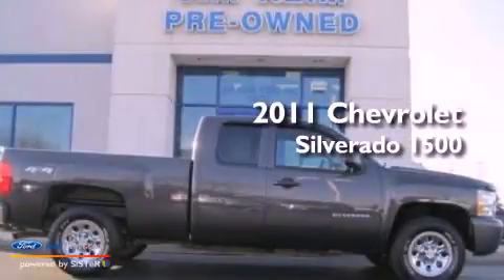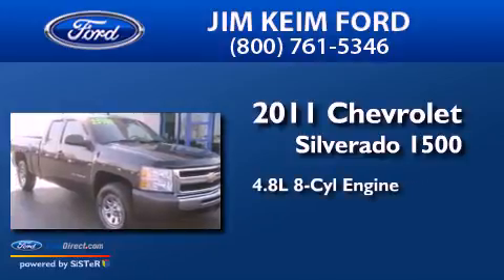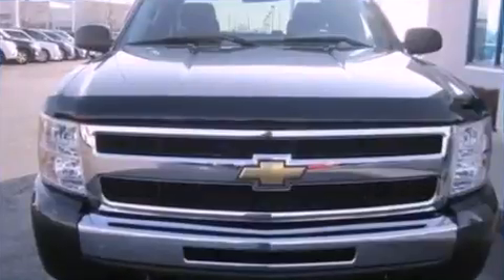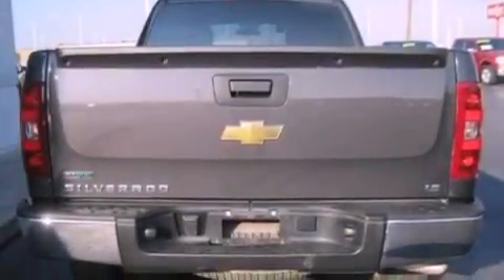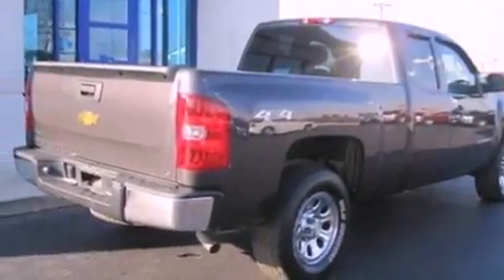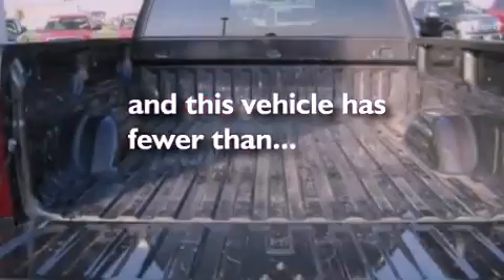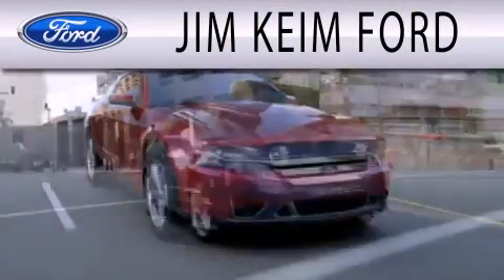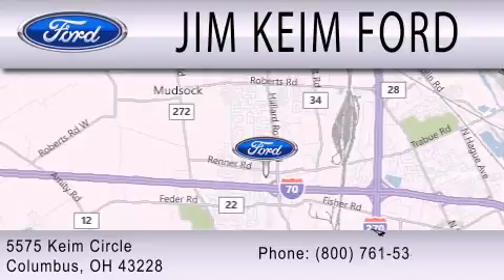Preowned 2011 CHEVROLET SILVERADO 1500 Columbus OH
Year : 2011
 Make : CHEVROLET
 Model : SILVERADO 1500
 Engine : 4.8L V8 16V MPFI OHV FLEXIBLE FUEL
 Trans . : AUTOMATIC
 Exterior : TAUPE GRAY METALLIC
 Miles : 33,518
 Interior : DARK TITANIUM
 Stock : TP9269